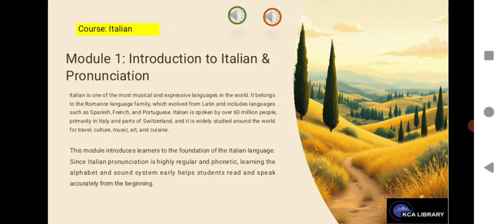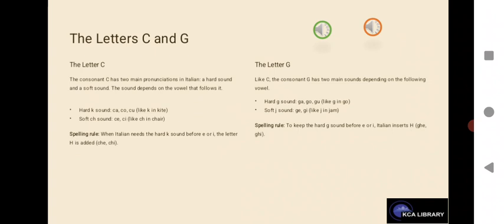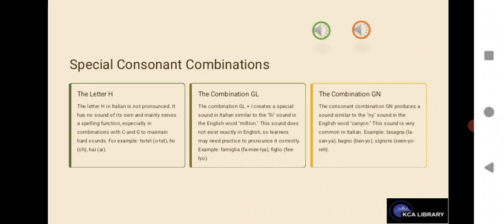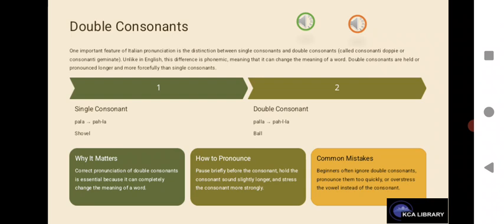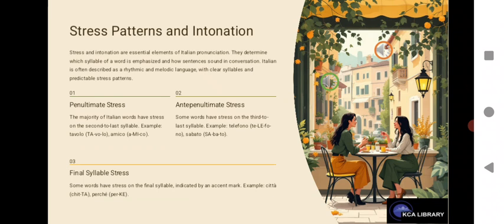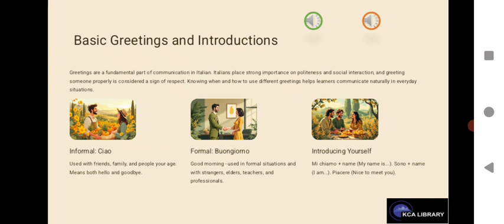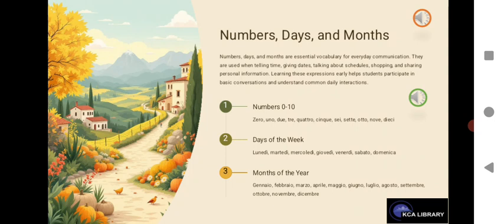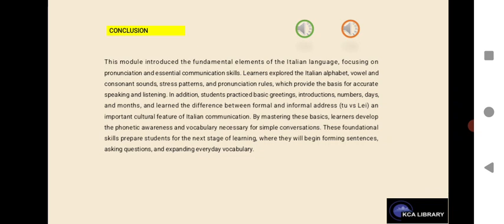Italian (Numbers, Days, and Months)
Enroll in our Italian course to become a successful Italian writer and speaker.